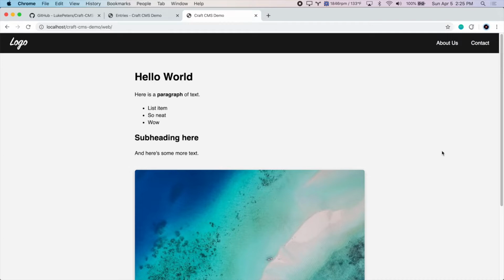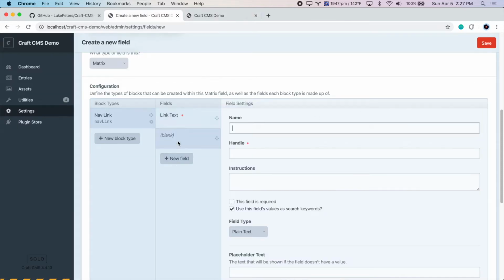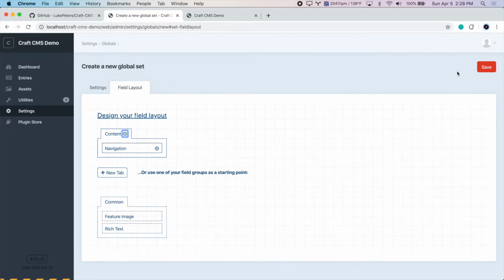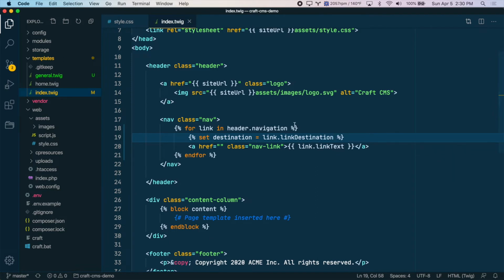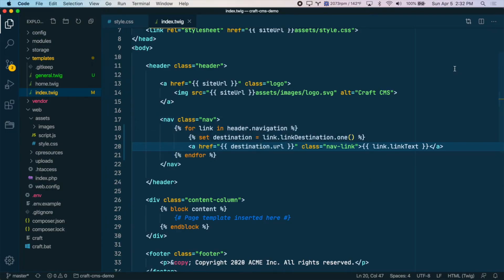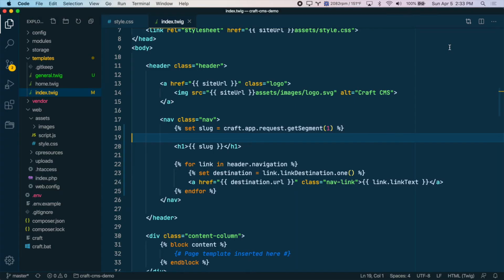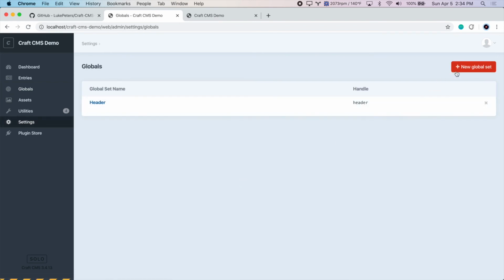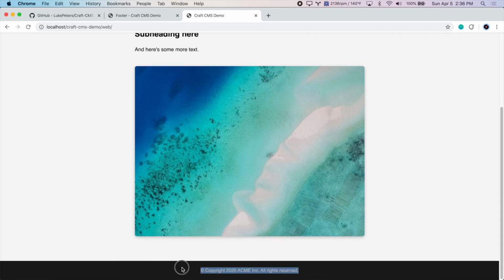Craft CMS 3 Tutorial (Part 7): Make the nav and footer editable with matrix fields and global sets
In this video we'll learn how to make global elements, like the header and footer, editable within Craft CMS.